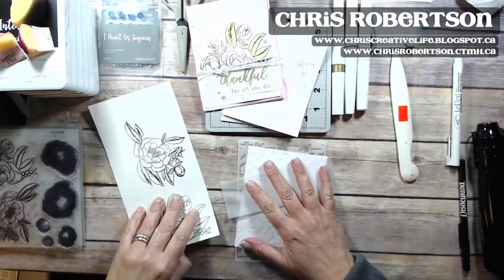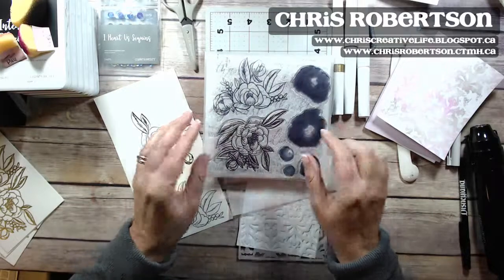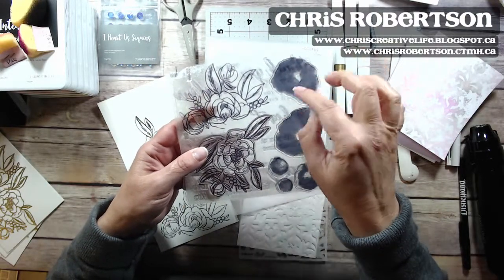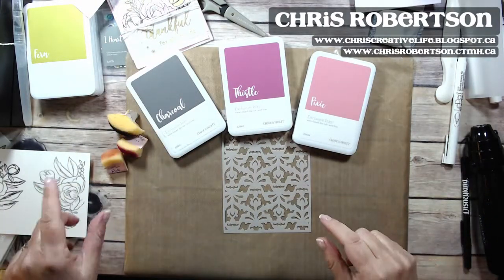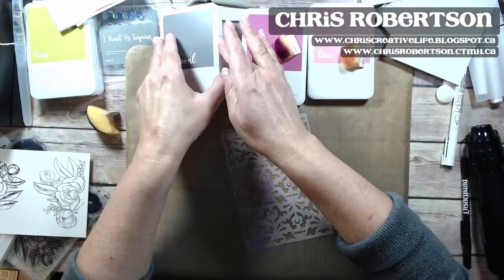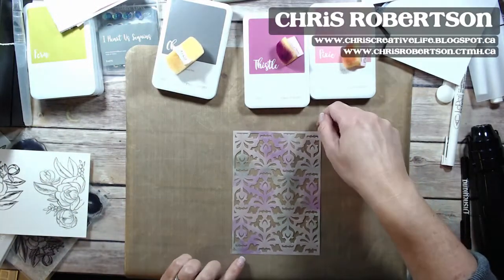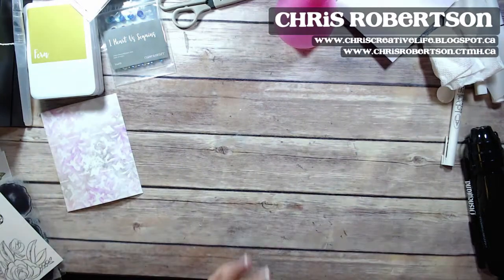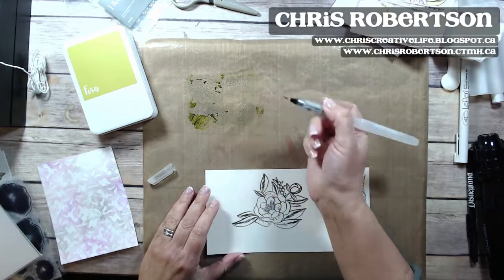As promised I made this card with the Love Blossoms stamp set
Today we are going to create with ther Love Blossoms stamp set-make sure to grab it before the end of March 2019 Shop